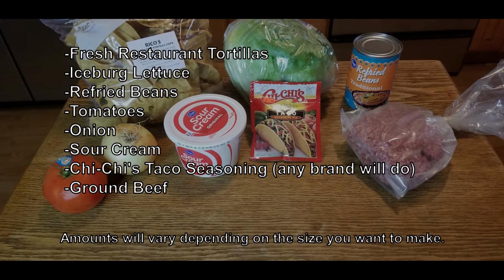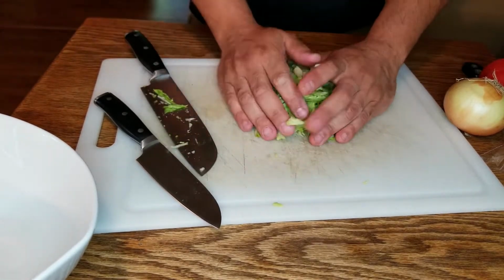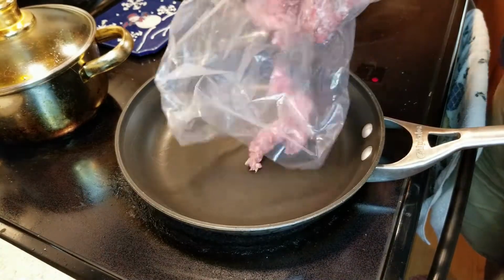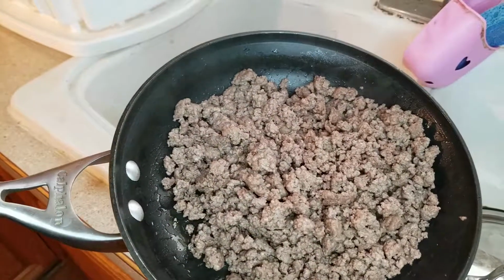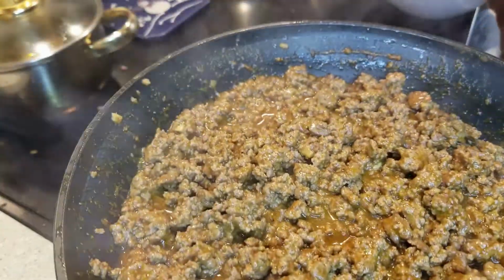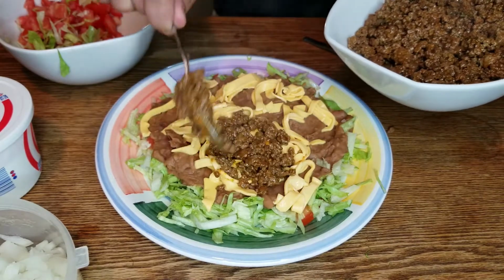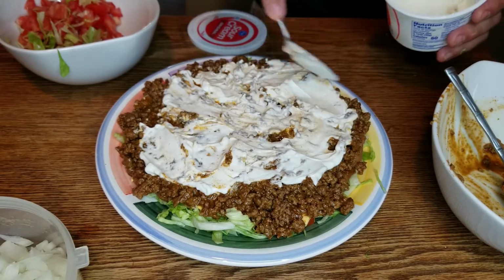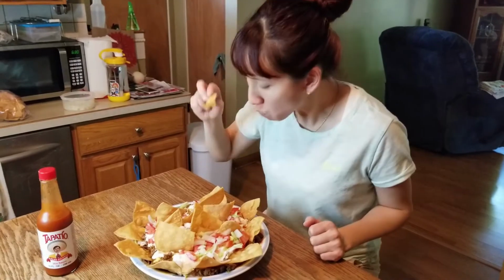Uncle Bill's World Famous Nacho Recipe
Ladies and gentlemen, you are in for a treat!  Today, I will be sharing my simple and delicious nacho dip recipe.  It's a favorite in our household and a great way to save money buying restaurant bought nacho platters.

Nachos are a Mexican regional dish from northern Mexico that consists of heated tortilla chips or totopos covered with melted cheese (or a cheese-based sauce), often served as a snack or appetizer. More elaborate versions of the dish include other ingredients, and may be substantial enough to serve as a main dish. Ignacio "El Nacho" Anaya created the dish in 1940. The original nachos consisted of fried corn tortilla chips covered with melted cheese and sliced jalapeño peppers.

Nachos originated in the city of Piedras Negras, Coahuila, just over the border from Eagle Pass, Texas.  Ignacio "Nacho" Anaya created nachos at the Victory Club in 1940 when Mamie Finan, a regular customer, asked if Anaya could bring her and three other women a different snack than usual.  Anaya went to the kitchen and spotted freshly fried pieces of corn tortillas.  In a moment of culinary inspiration, he added melted cheese and pickled jalapeño strips.  Anaya cut the tortillas into triangles, fried them, added shredded Colby cheese, quickly heated them, added sliced pickled jalapeño peppers, and served them.  After tasting the snack, Finan asked what it was called. Anaya responded, "Well, I guess we can just call them Nacho's Special."

Anaya also opened his own restaurant, Nacho's Restaurant, in Piedras Negras. Anaya's original recipe was printed in the 1954 St. Anne's Cookbook.

The popularity of the dish swiftly spread throughout Texas and the Southwest. The first known appearance of the word "nachos" in English dates to 1950, from the book A Taste of Texas.  According to El Cholo Spanish Cafe history, waitress Carmen Rocha is credited with making nachos in San Antonio, Texas, before introducing the dish to Los Angeles at the cafe in 1959.

A modified version of the dish, with cheese sauce and prepared tortilla chips, was marketed in 1976 by Frank Liberto, owner of Ricos Products, during Texas Rangers baseball games at Arlington Stadium in Arlington, Texas.  This version became known as "ballpark nachos". During the September 4, 1978 Monday Night Football game between the Baltimore Colts and Dallas Cowboys, sportscaster Howard Cosell enjoyed the name "nachos", and made a point of mentioning the dish in his broadcasts over the following weeks, further popularizing it and introducing it to a whole new audience. Liberto died in 2017.

Ignacio Anaya died in 1975. In his honor, a bronze plaque was erected in Piedras Negras, and October 21 was declared the International Day of the Nacho.  Anaya's son, Ignacio Anaya, Jr., served as a judge at the annual nacho competition.

A variation consists of a quartered and fried tostada topped with a layer of refried beans or various meats and a layer of shredded cheese or nacho cheese, topped with habanero hot sauce.

Other variations include barbecue nachos (in which cheese is replaced with barbecue sauce) and poutine nachos (in which cheddar cheese is replaced with cheese curds and gravy). Although those variations use nontraditional ingredients, these versions are still classified as nachos. In the Southeast, pulled pork nachos, also called barbecue nachos, are very popular. In this variation, the nachos retain their cheese and often jalapeños, but are also topped with pulled smoked pork shoulder served with or without barbecue sauce or hot sauce. Some Irish-themed restaurants and bars serve "Irish Nachos" with toppings placed over potatoes (French fries) instead of tortilla chips.

Traditional nachos consist of the tortilla chips topped with cheese and jalapeños, as done by Anaya. The modern form of nachos has several possible ingredients with the most common toppings being cheese, guacamole, salsa, sour cream, jalapeños, and sometimes lettuce. Lettuce is a less common topping, if added at all. The topping of the greatest quantity is often the cheese.

Nachos vary from the modern style served in restaurants to the quick and easy nachos sold at concession stands in stadiums. The nachos sold at concession stands consists of tortilla chips topped with pump-able cheese sauce. The cheese sauce comes in condensed form to which water or milk and pepper juice are added. What is contained in the condensed form itself is a trade secret.  Another variation of nachos is "dessert nachos". These vary widely, from cinnamon and sugar on pita chips to "s'more nachos" with marshmallow and chocolate on graham crackers, and typically refer to a dessert consisting of scattered toppings on some form of crispy base

Have you made nachos before?  Is your recipe different?  Please share in the comments below as we would all love to learn!

Happy Cooking
Uncle Bill